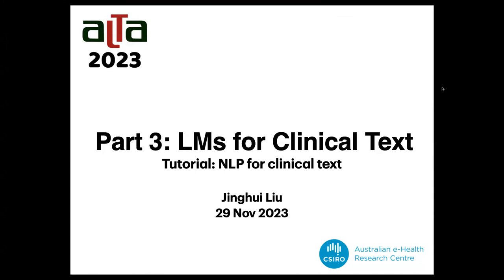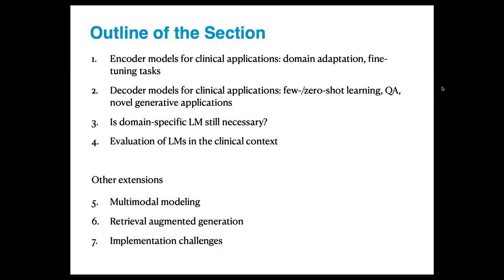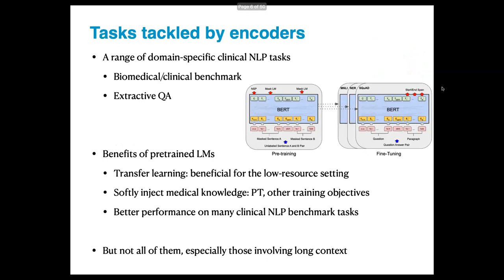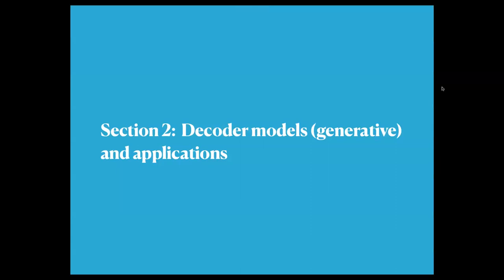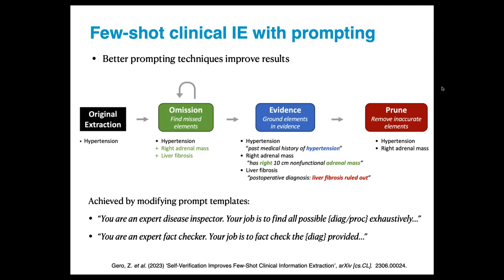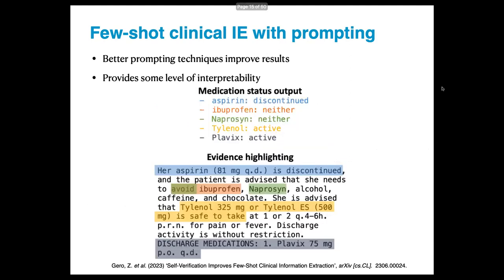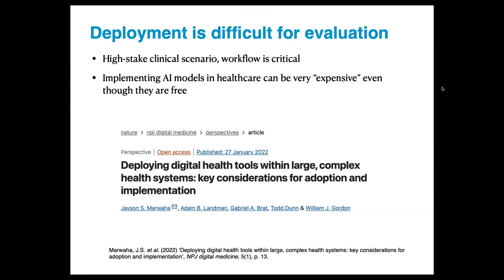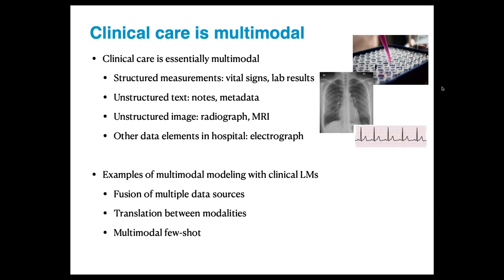ALTA 2023 Day 1 Tutorial #3 Jinghui Liu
Speaker: Jinghui Liu

Topic:
Learning from real-world clinical data has great potential to promote the quality of care, improve the efficiency of healthcare systems, and support clinical research. As a large proportion of clinical information is recorded only in unstructured free-text format, applying NLP to process and understand the vast amount of clinical text generated in clinical encounters is essential. Meanwhile, clinical text is known to be messy, contain complicated terminologies requiring clinical expertise to understand and annotate, and is written in different clinical contexts with distinct purposes. All these factors together make clinical NLP research both promising and challenging. In this tutorial, we will discuss the characteristics of clinical text and provide an overview of the classical clinical NLP tools used to process it. We will also present a real-world example to show the effectiveness of different NLP methods in processing and understanding clinical text. Finally, we will discuss how language models can be applied to often scarce clinical datasets, including their strengths and limitations in the medical context.

Bio:
Jinghui Liu is a Postdoctoral Research Fellow at the Australian e-Health Research Centre, Commonwealth Scientific and Industrial Research Organisation (CSIRO). He is interested in studying and applying natural language processing and machine learning techniques to healthcare data and how they can contribute to realising the potential of digital health. He recently obtained his PhD degree from the University of Melbourne.